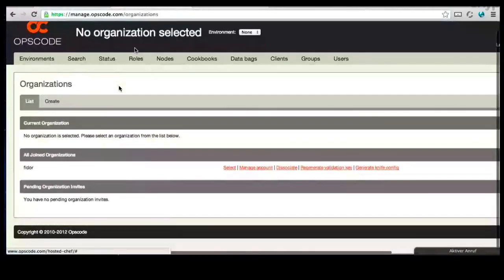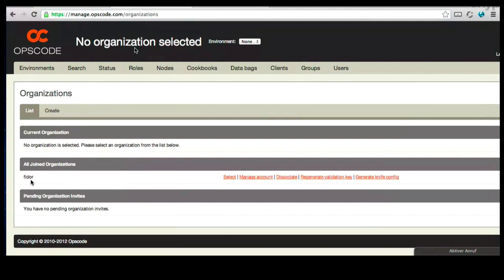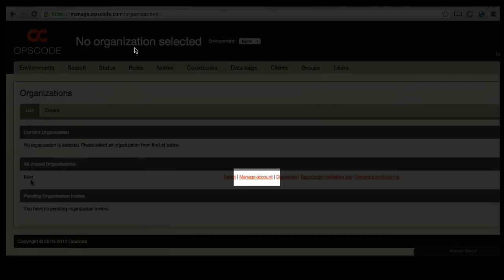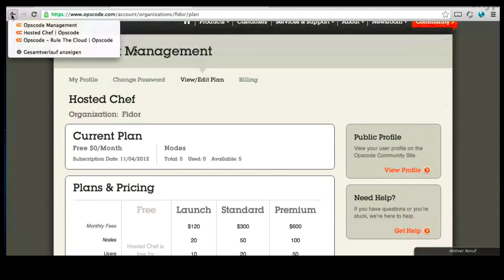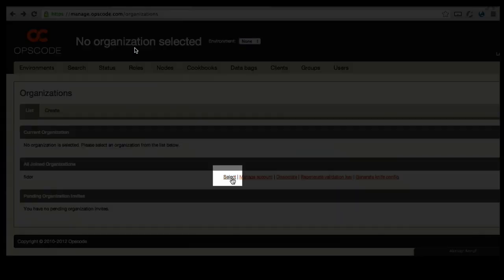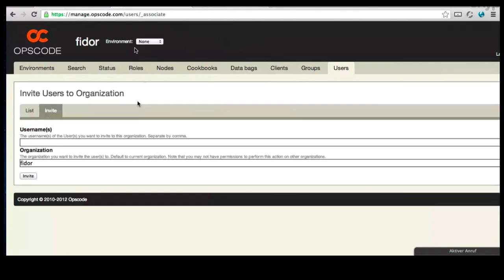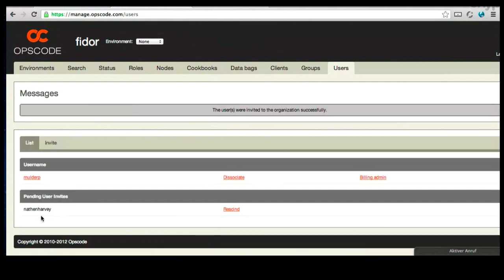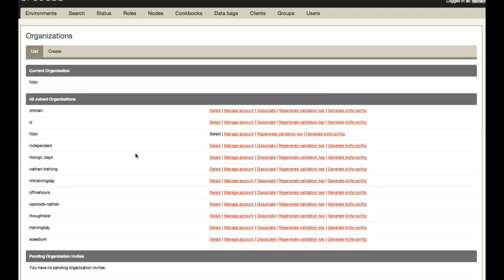Invite Another User to Your Chef Organization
If you're not the only one managing your infrastructure, you'll want to invite you co-workers to join your Chef Organization.  Watch this video to see how to invite another user to join your Chef Organization.